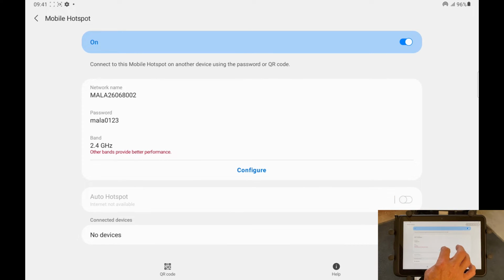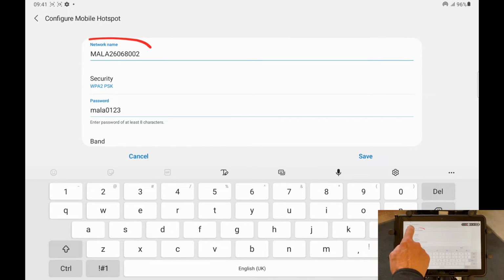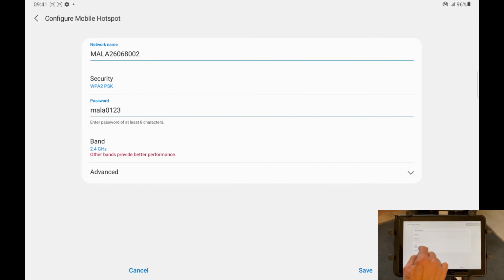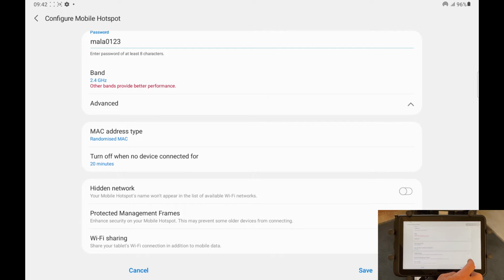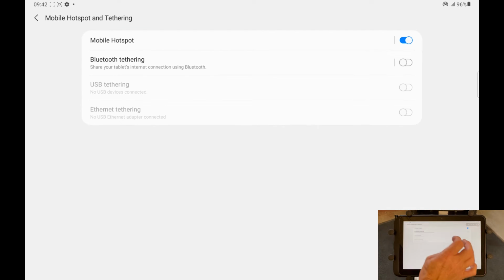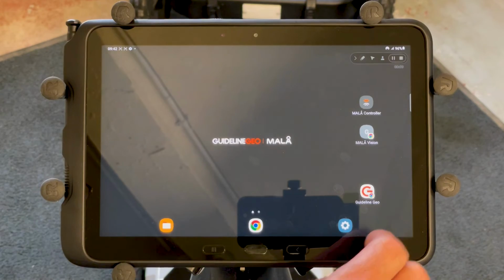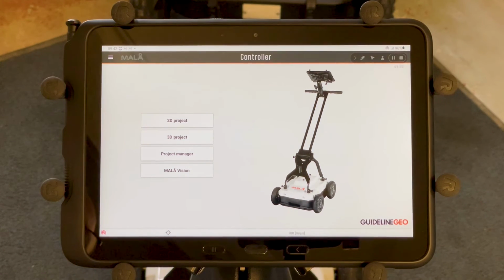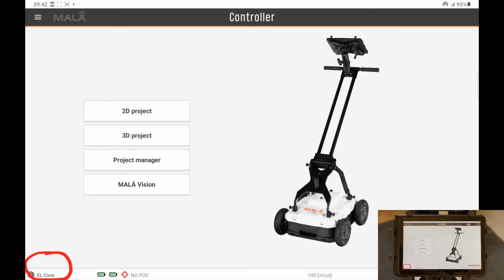MALÅ Easy Locator Core: Connecting the tablet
In this video, we explain how to configure the tablet hotspot settings to establish the connection to the MALÅ Easy Locator Core antenna.

Read more about the MALÅ Easy Locator Core on our